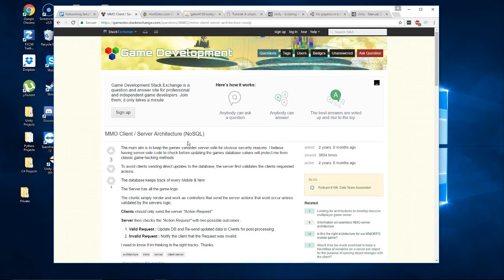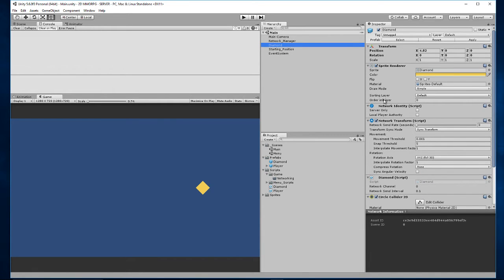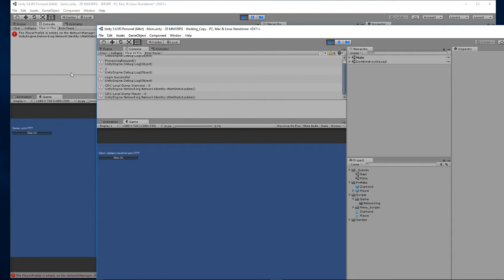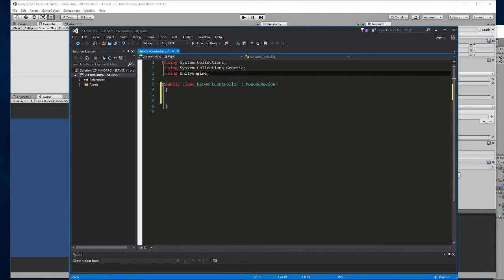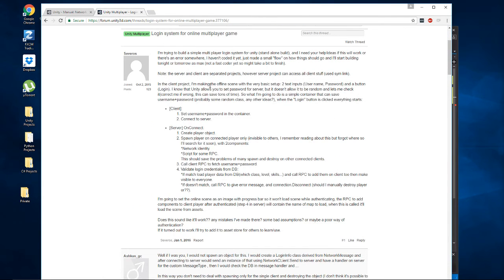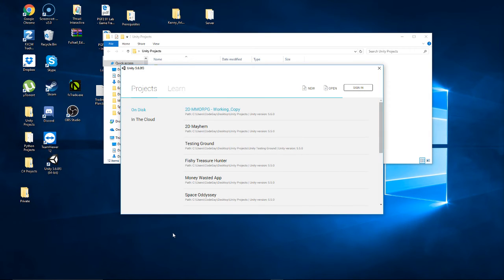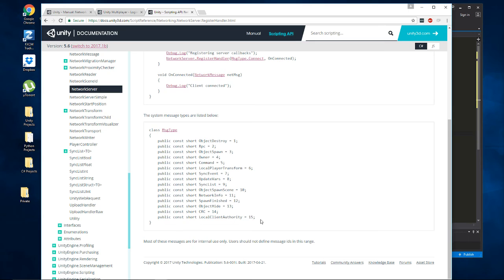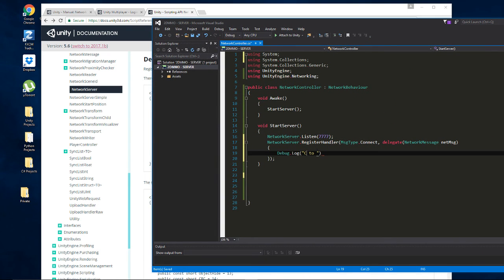Unity C# Livestream - CLIENT SERVER SETUP - Part 6 of Build a 2D Multiplayer MMO!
Developing a top down 2D MMORPG adventure game! From scratch!

Continuing our network exploration to get this framework up and running!!

Considering a new direction for the network architecture. I'm thinking Client & Server should be separate.